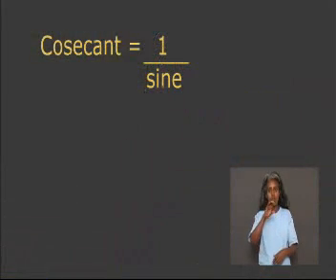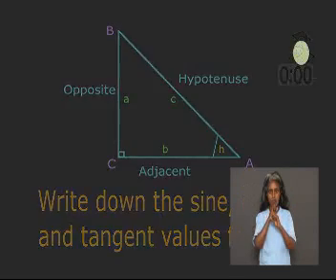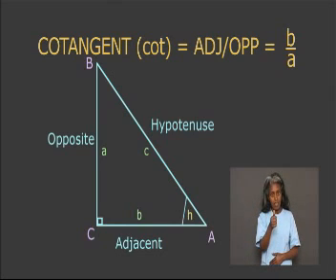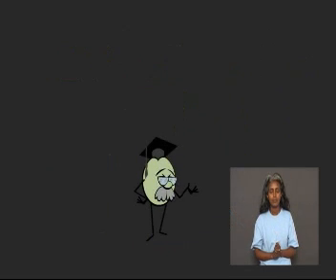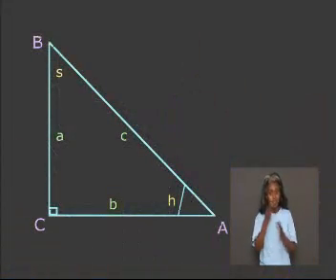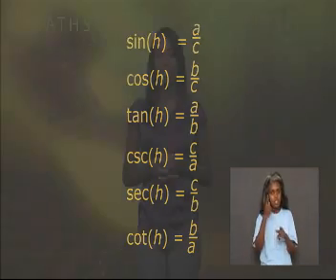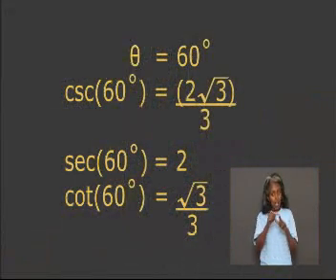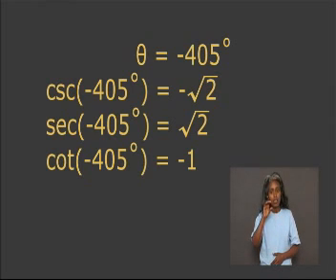10 5 14 web